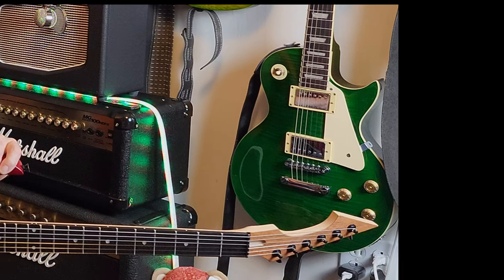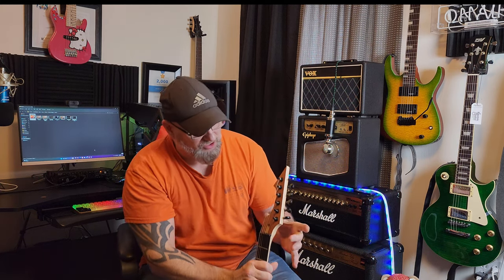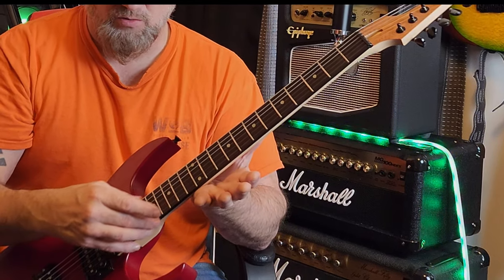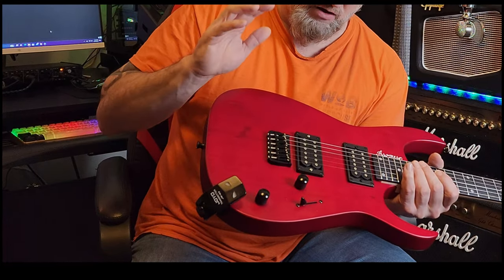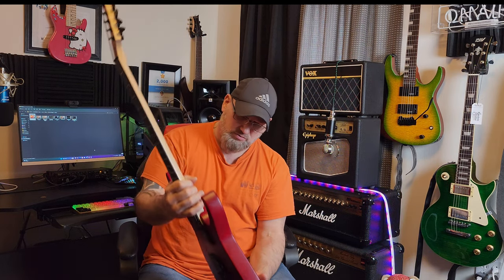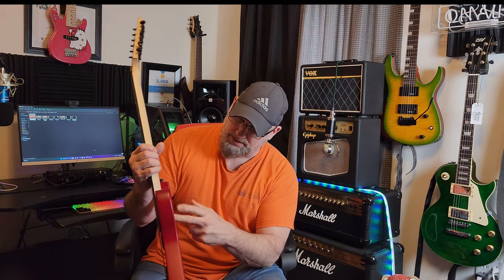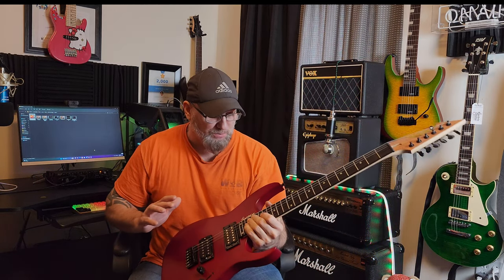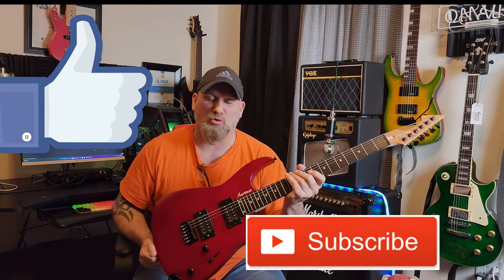Asmuse Budget Dinky Electric Guitar - The Final Verdict - How Bad Can It Be?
Welcome to our video featuring the New 2023 Asmuse AEG-390 Full size electric guitar from Amazon! This stunning guitar is a solid body Dinky style with a unique headstock design that makes a metal statement. It has a Superstrat double cutaway and a cross body bridge, along with Canadian maple neck and American poplar body.

Equipped with Nickel-Cobalt HH humbucking pickups and a rosewood fretboard, this guitar has 24 nickel frets and a 3 way blade switch. It also comes with a high quality gig bag for easy transport.

The Asmuse AEG-390 has style and extreme heavy metal wow factor. Available in a variety of colors, this guitar has tons of quality at an almost unbelievable low price of $180.00 USD at the time of this video, plus a $30 dollar off coupon (if still available).

With high output wax potted pickups that scream and smooth as butter frets, this guitar also has stable tuning and a wonderful hardtail bridge. You won't be disappointed with the sound and playability of this guitar.

Links to purchase this guitar are available in the description below.